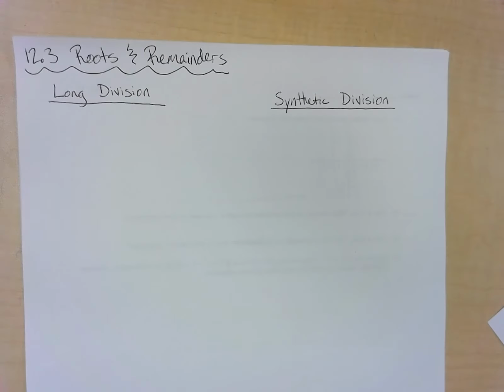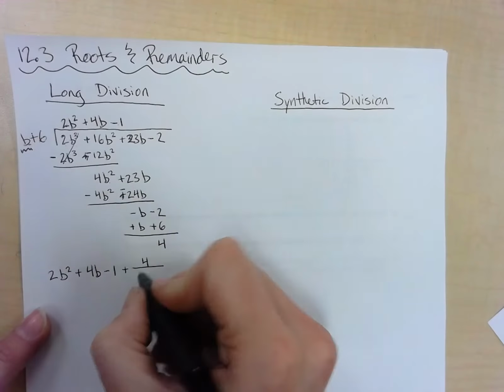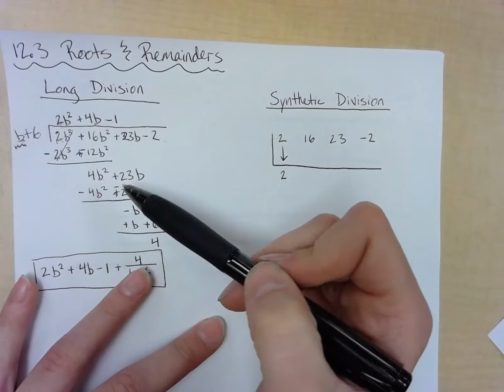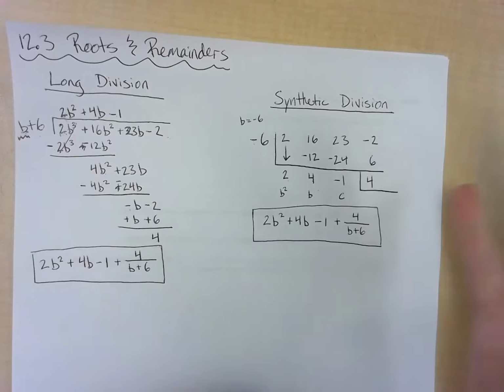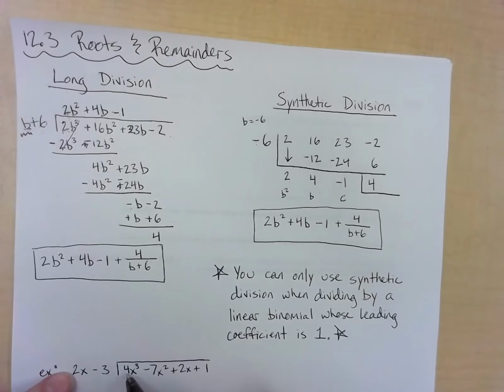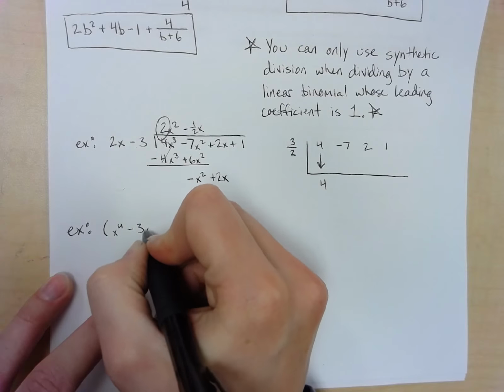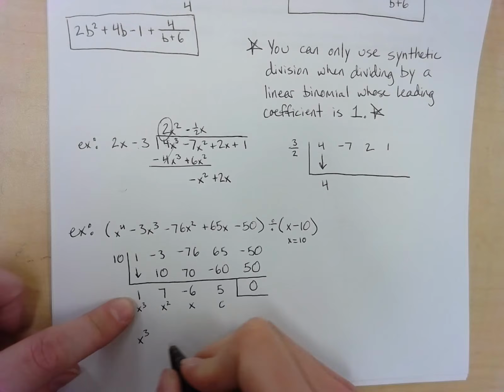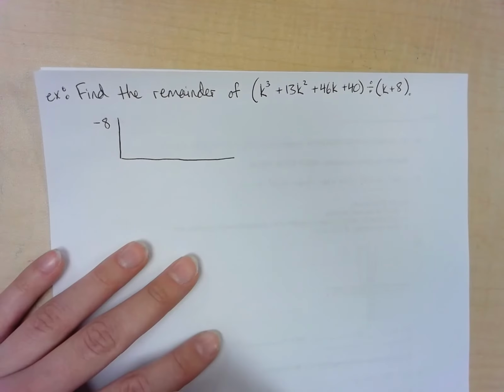S2H 12.3 Part 1